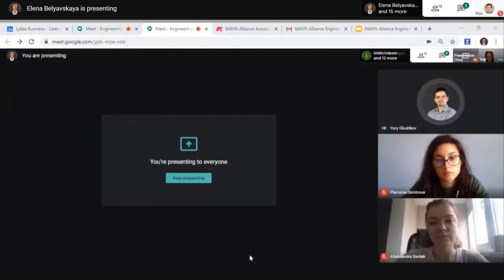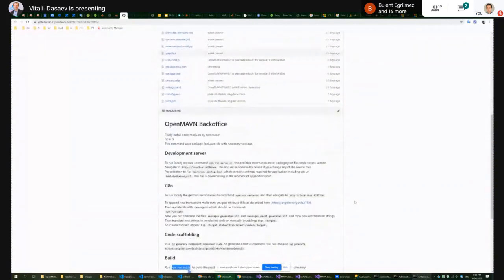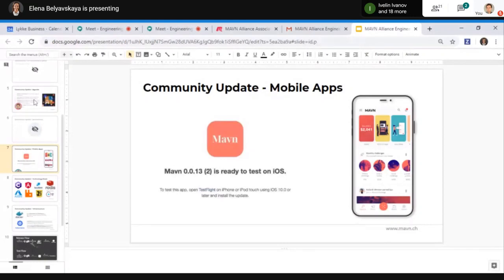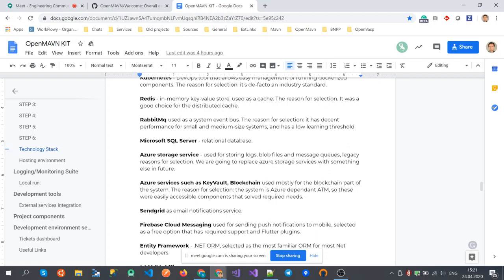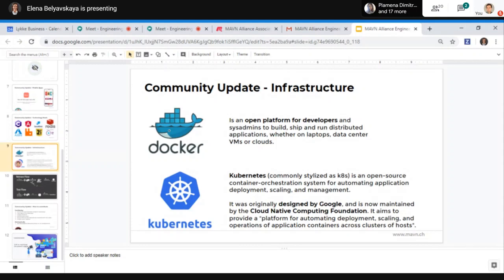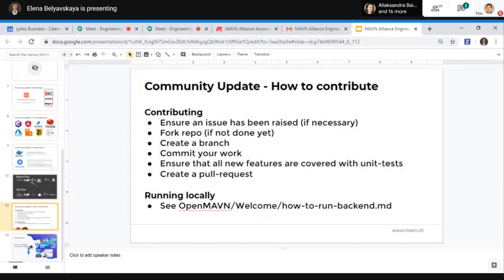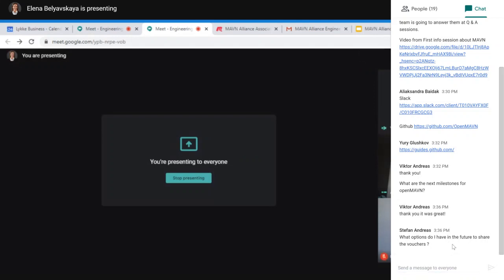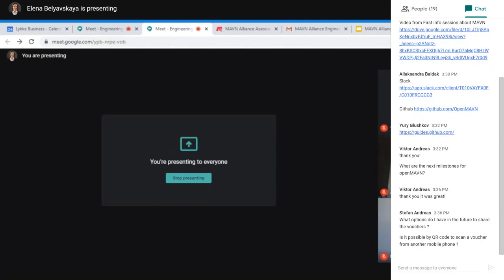How can you contribute for OpenMAVN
Hello everyone!

We made this OpenMAVN engineering overview to give you more details about what this open-sourced project is about. That is why our distributed team has demonstrated the scope of different sides of the project.

If you know developers that might be interested in taking part on non-profit dedicated to overcome economy crisis project, help them to know about MAVN Alliance and the OpenMAVN!